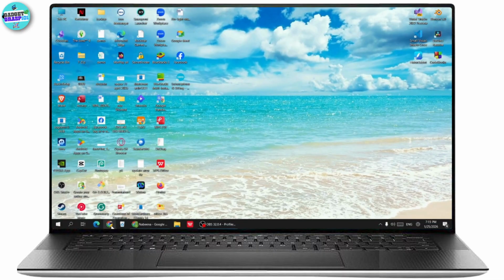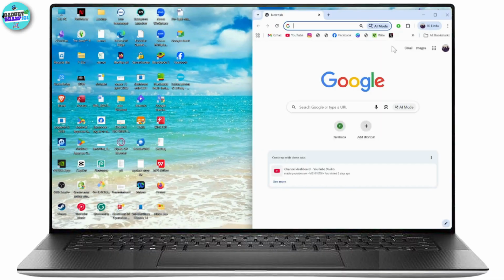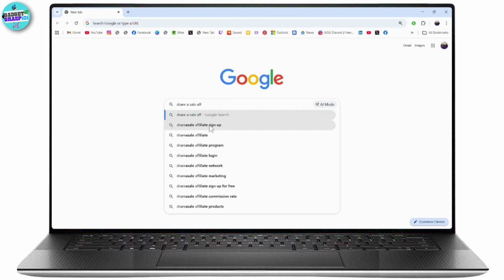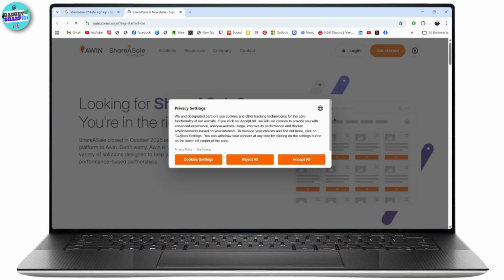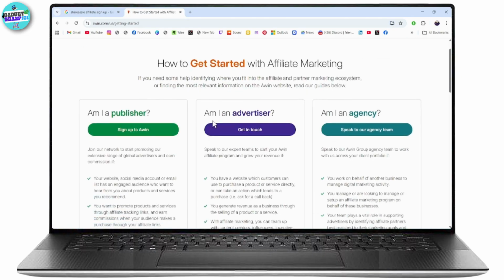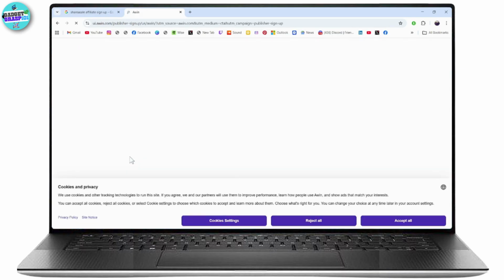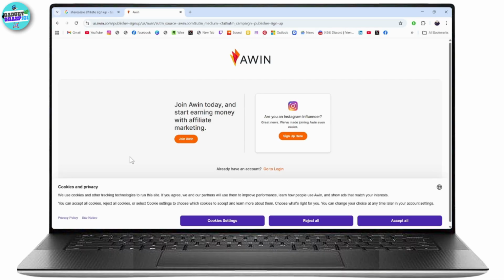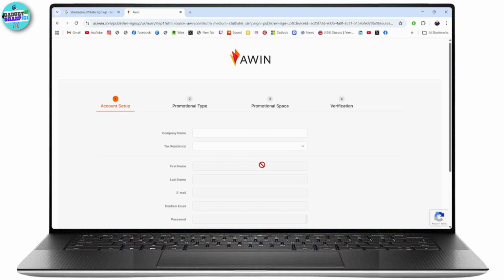ShareASale Affiliate Program (Tutorial) - How to Get Started and Make Money Online Now — Full Guide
ShareASale Affiliate Program (Tutorial) - How to Get Started and Make Money Online

Shareasale affiliate program is a popular affiliate marketing network that connects you as an affiliate or publisher with thousands of merchants offering products and services to promote for a commission. This is important because once your account approval is confirmed and your affiliate profile and payment settings are complete, you can start share a sale affiliate program and apply to programs from merchants that review your profile. It helps to have an active website or a public social media profile or page for promotion, and a branded email address that matches your domain can help with the approval process. After submitting your application and confirming your email, wait for approval, then log into your dashboard and update details like traffic, audience, demographics, and planned promotional methods. Set up payment via direct deposit or physical check with the default minimum payment threshold of $50.

00:00 Introduction
00:10 shareasale affiliate program

affiliate marketing for beginners, shareasale affiliate program, shareasale affiliate marketing, shareasale affiliate tutorial, shareasale affiliate program tutorial